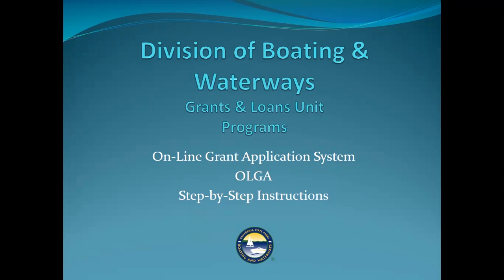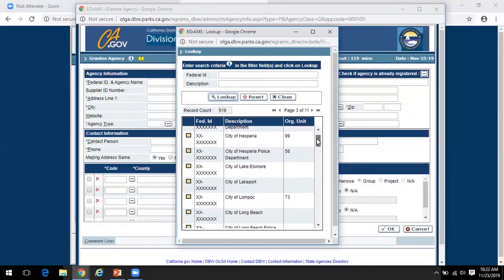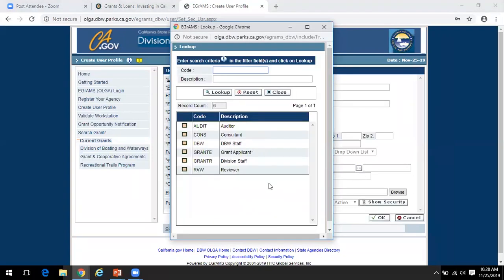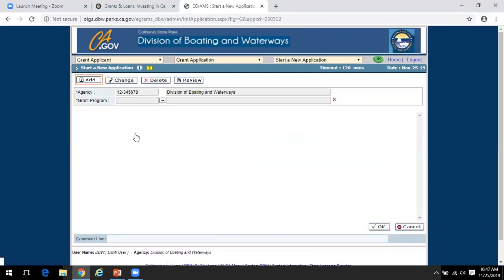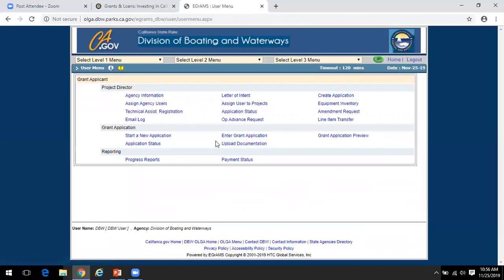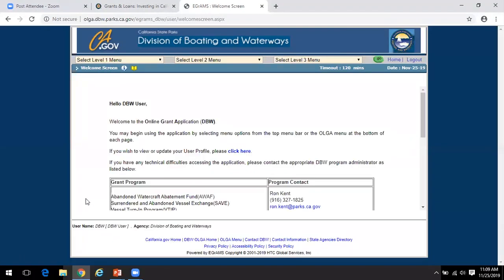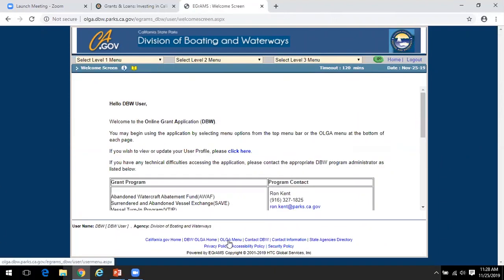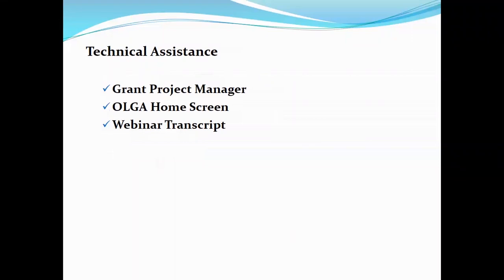OLGA Training Video